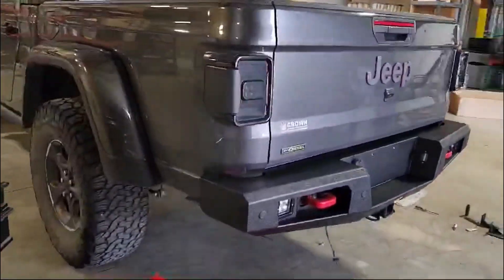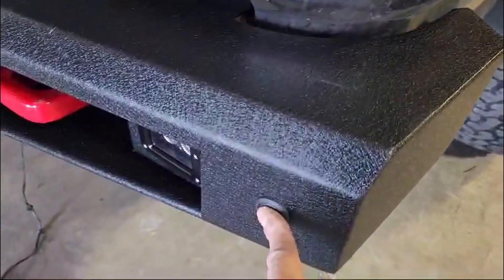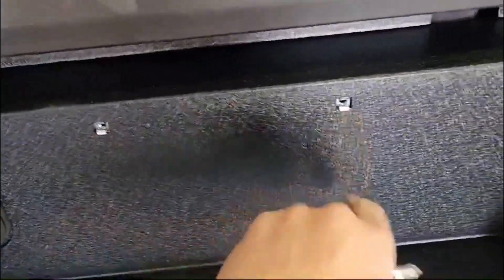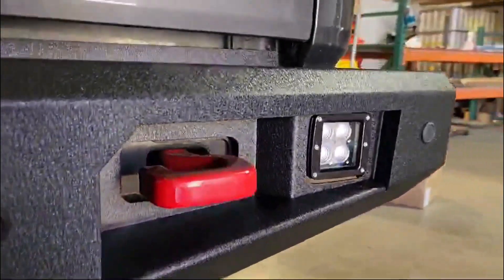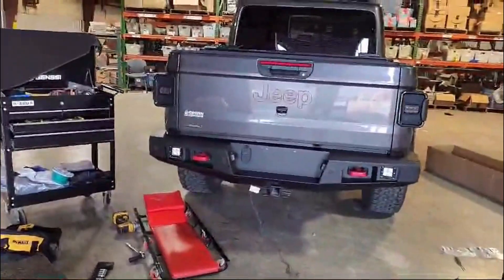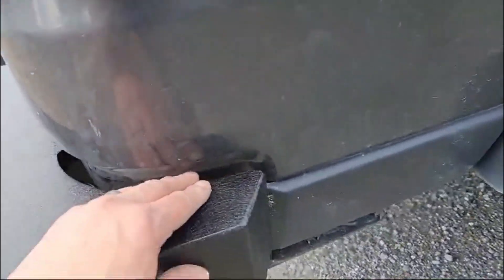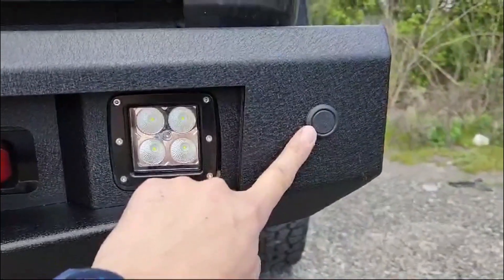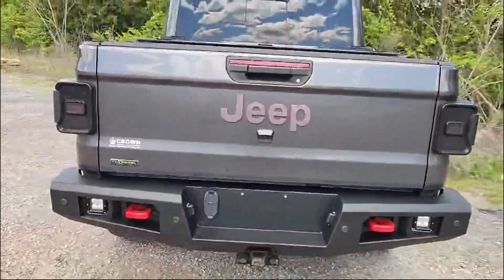V2 Aggressor Rear Bumper for Gladiator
Heavy duty textured Powder coated
Heavy duty Hard Steel with Precision fitment
Direct bolt on
Designed for Jeep Gladiator 2018+
Red Hooks built-in
Holes for park sensors (if required)
Includes sensor covers
Original hitch plug
LED Lights for license plates
LED 24W Cube Reverse Lights
License plate holder holes
Cutout access to spare tire
Cutout for OEM Hitch (Hitch not included)